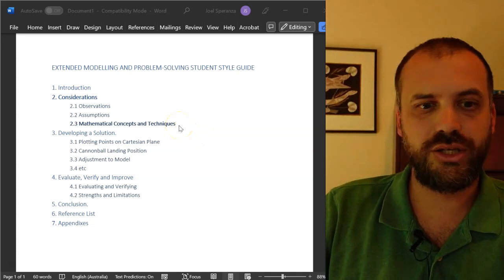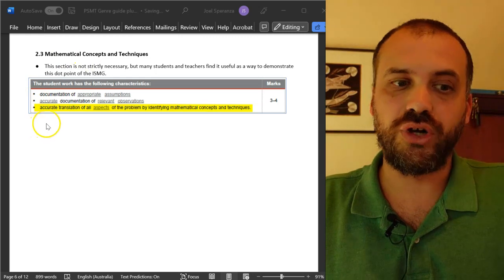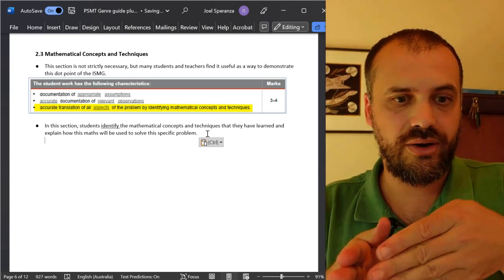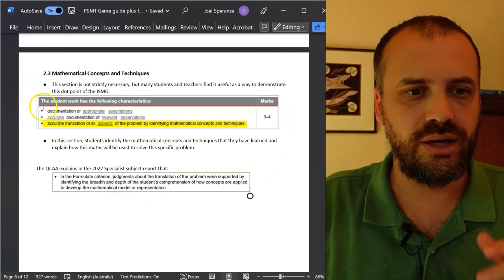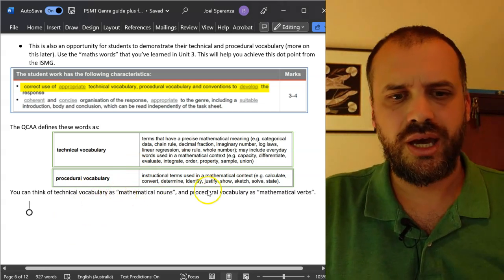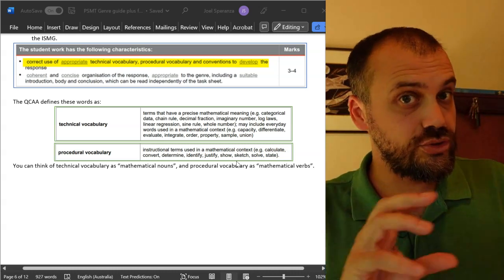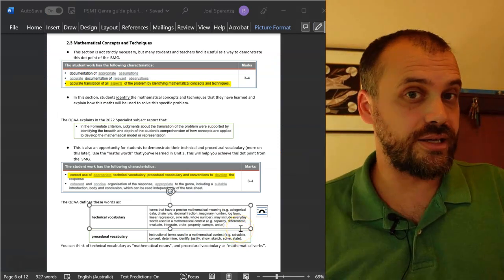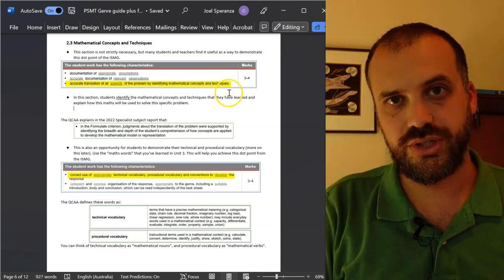PSMT Part 6 Mathematical Concepts and Techniques